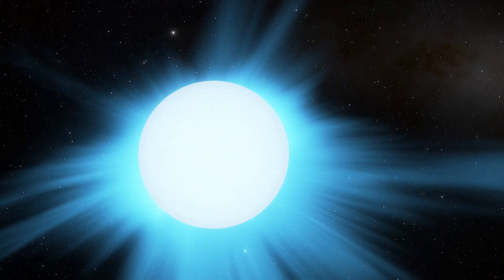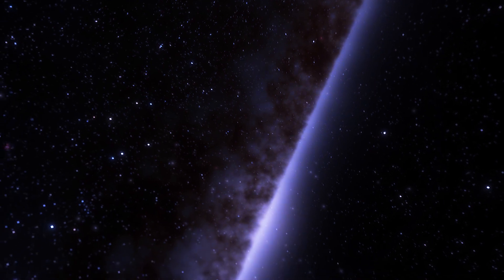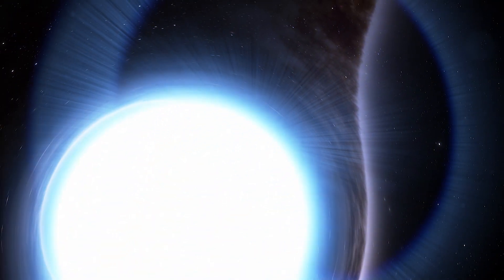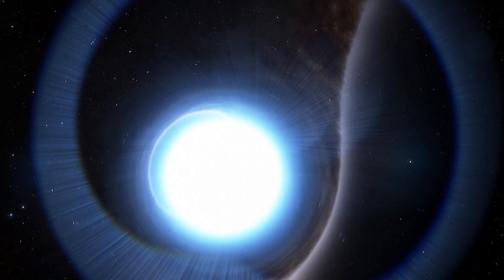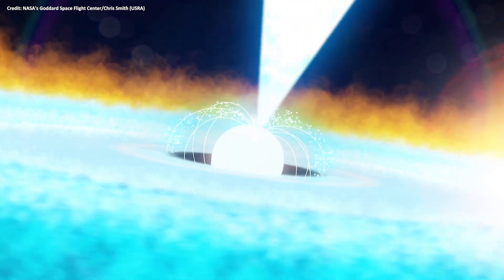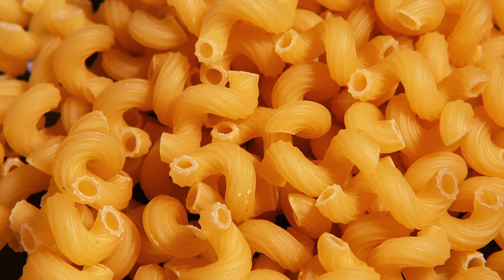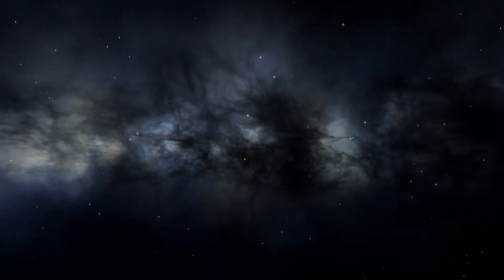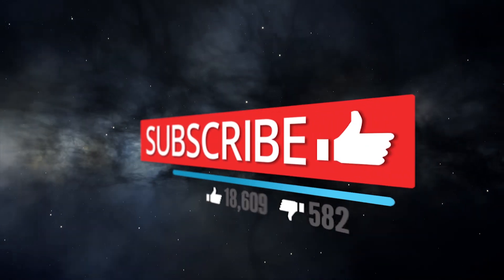Nuclear Pasta: The Strongest Material Ever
In this video, we are gonna talk about what may be the strongest material ever. Scientists call it Nuclear Pasta.

Narrator:
Russell Archey

Graphics & Credits:
NASA's Goddard Space Flight Center/Chris Smith (USRA)
Space Engine